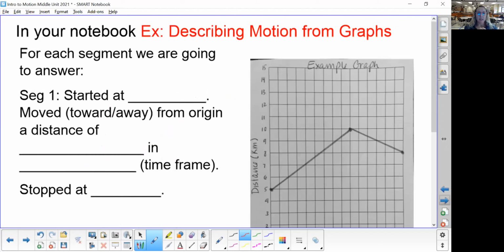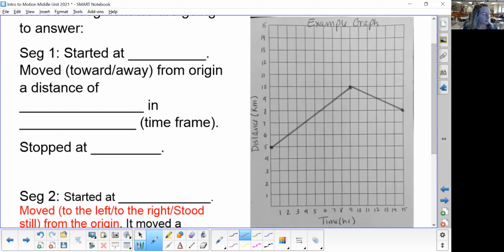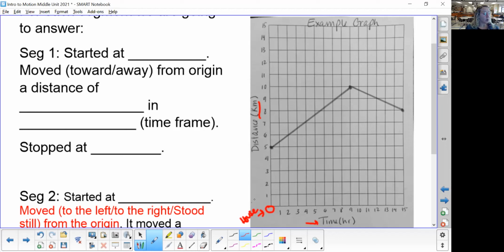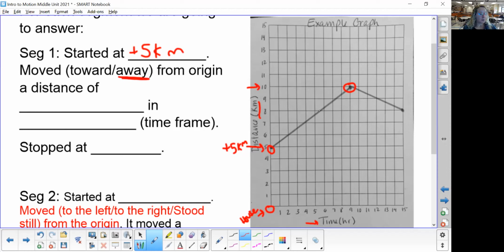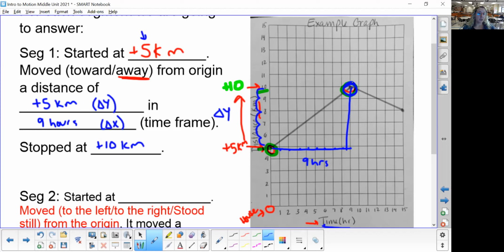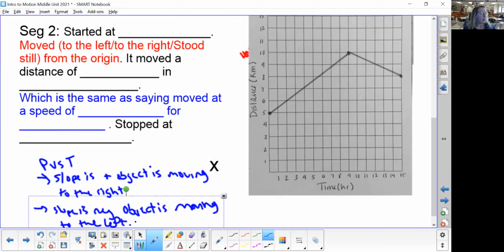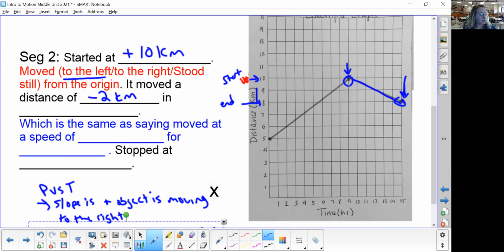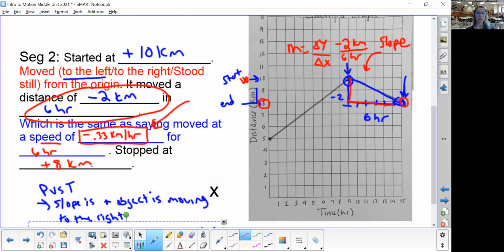Introduction into Describing Motion